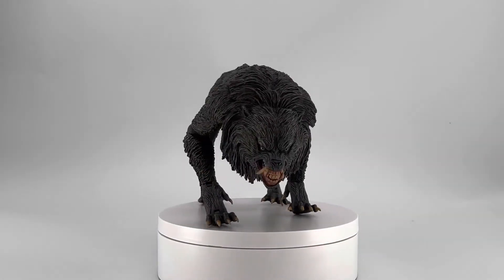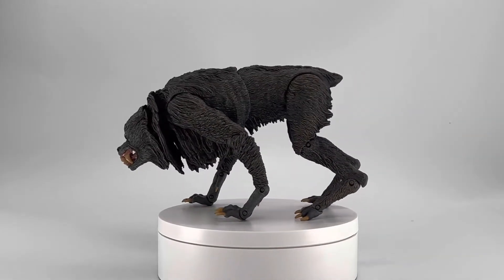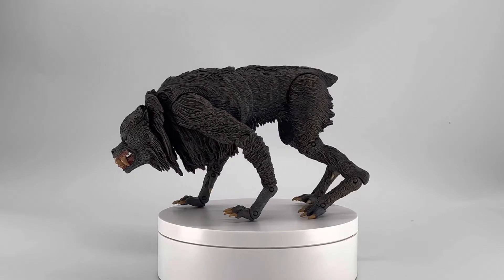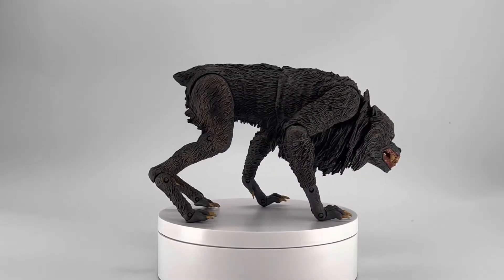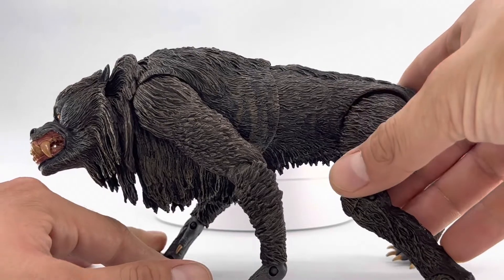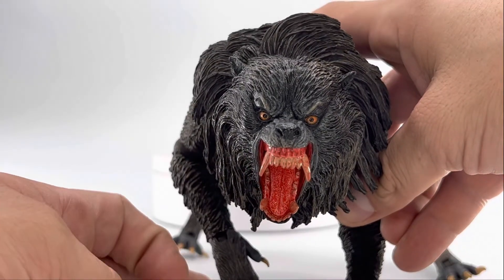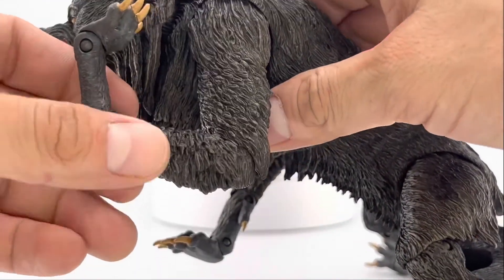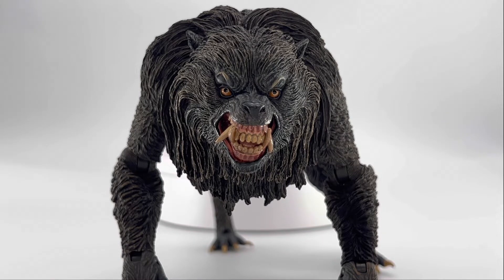NECA An American Werewolf In London Werewolf Figure Review & Toy Photography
Review and toy photography of the NECA Toys An American Werewolf in London Werewolf figure!